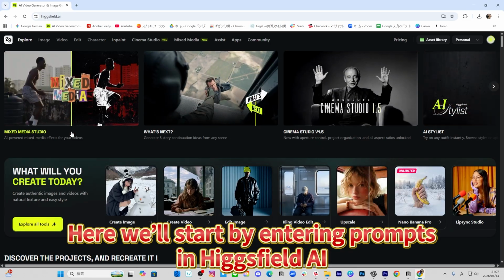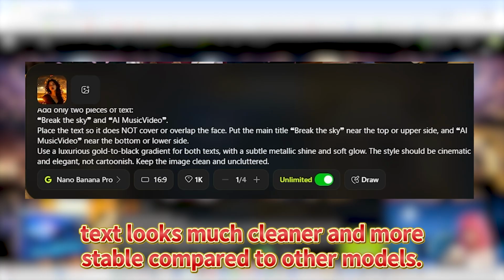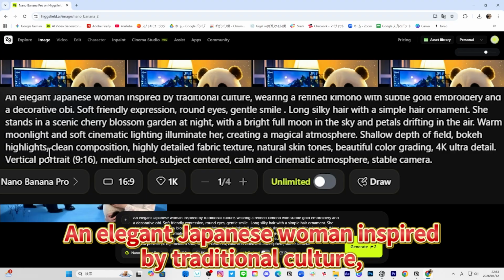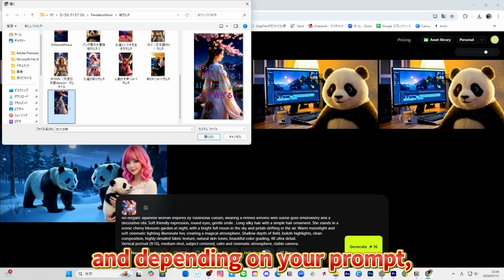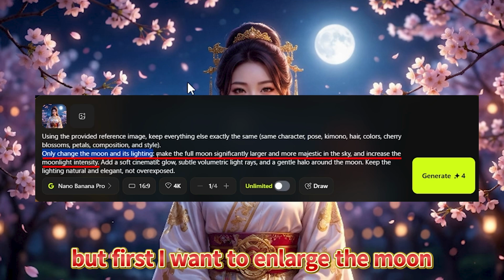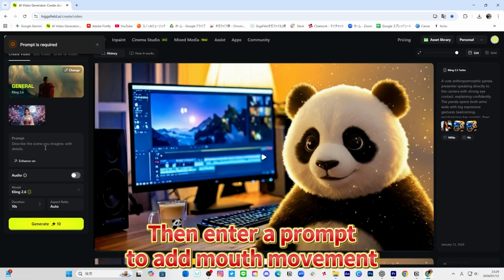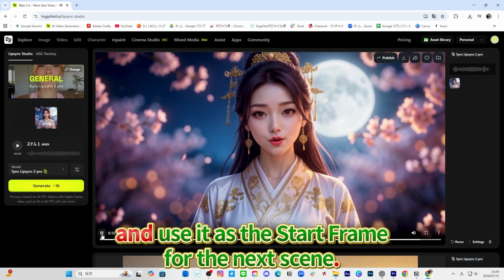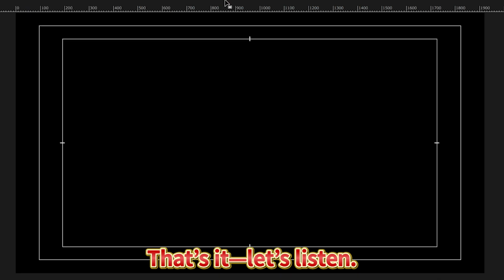How to Make an AI Music Video with Higgsfield AI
A full step-by-step workflow for creating an AI music video using Higgsfield AI.
Learn how to turn AI-generated visuals and music into a cinematic music video workflow.

Higgsfield is a powerful AI video platform and one of the best Free AI video generator options available today, offering professional-quality results at the Cheapest AI Platform level.

I’ll show you the entire process directly on the Higgsfield.ai website, including image generation, video generation, refinement, lip-sync, and final export. This video is designed to help creators understand how to turn music into cinematic visuals using AI